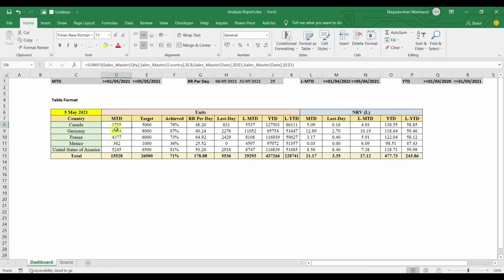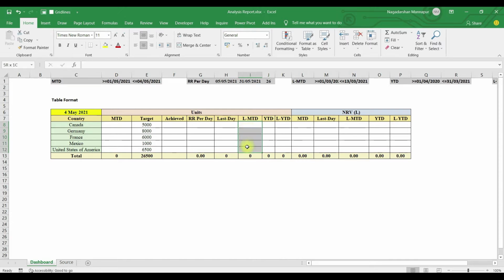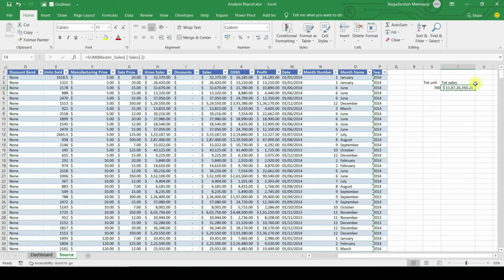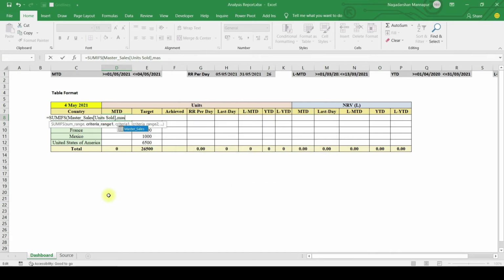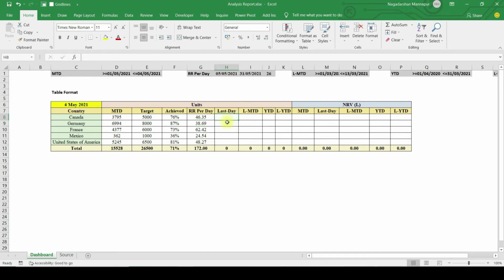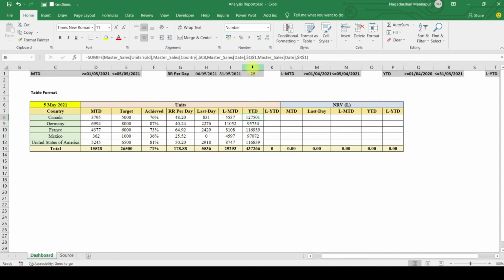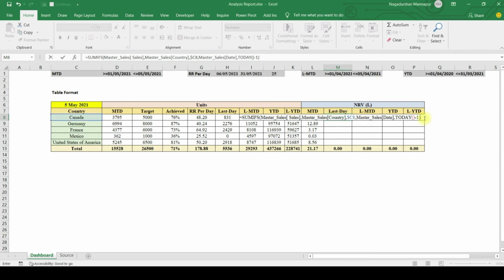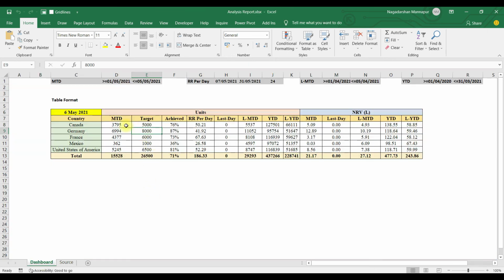SumIFS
Get the file:
SumIFS along with table formatting
In this video, I will show you a SUMIFS example and explanation.
sumifs formula in excel in 2007/ 2010/ 2016/ 2013 / 2016 / 2019- In this tutorial, I teach you how to use sumifs formula in excel.
his formula comes into the advanced excel category. we use this formula when we want to sum with more than one condition. Adds the total of cells in a range based on multiple criteria. SUMIFS formula in Excel sums cells in a range that matches supplied criteria. Unlike the SUMIF function, SUMIFS function in excel can apply more than one set of criteria, with more than one range.